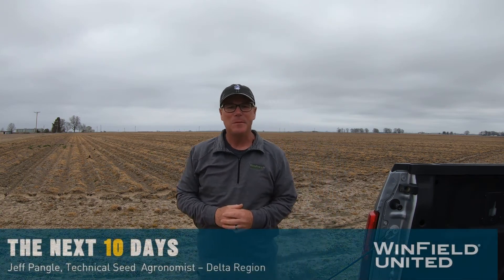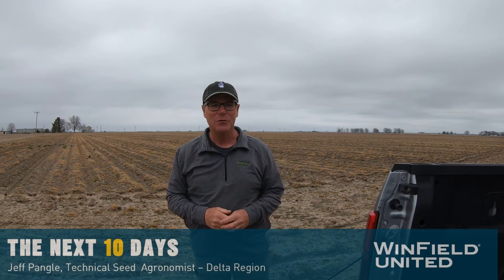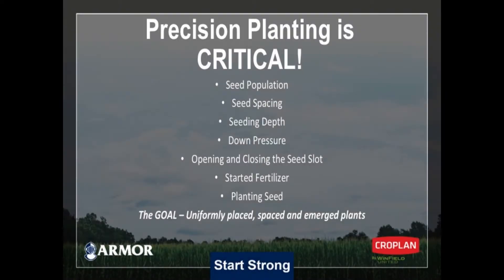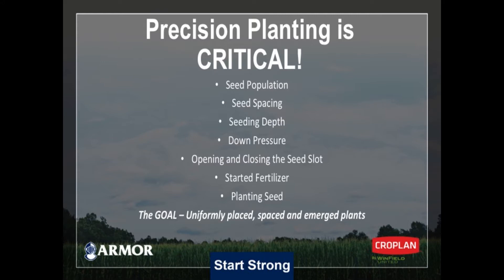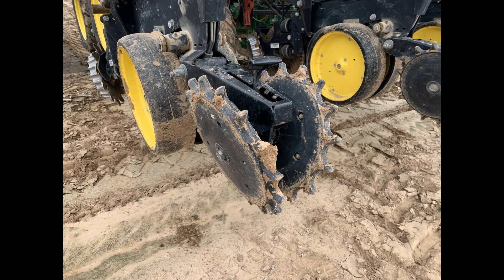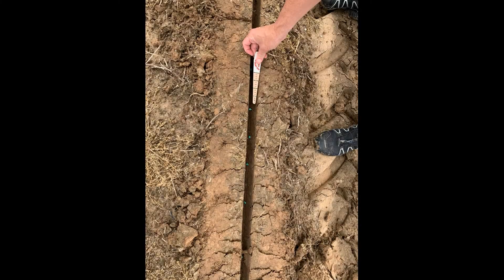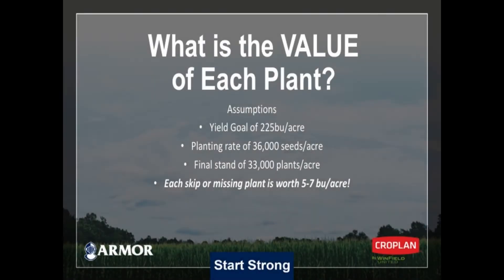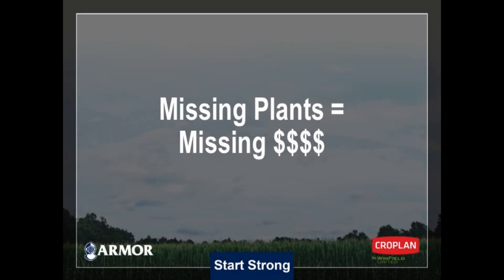Uniform Corn Stand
Planting preparation and the value of each plant